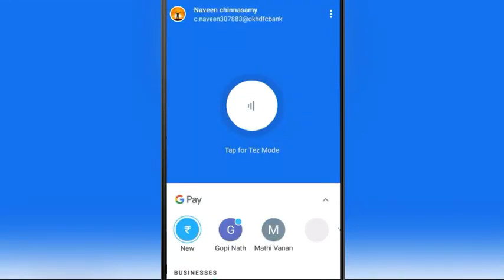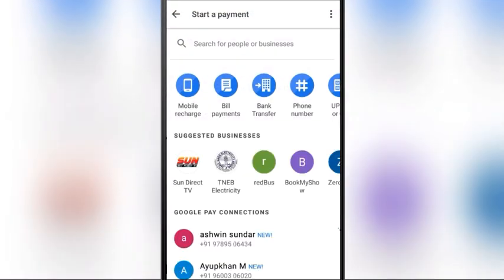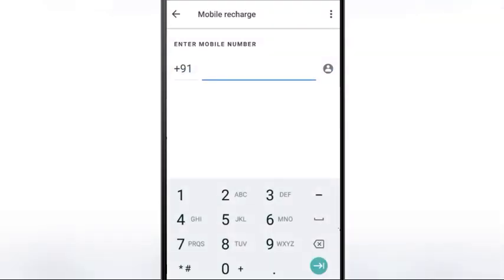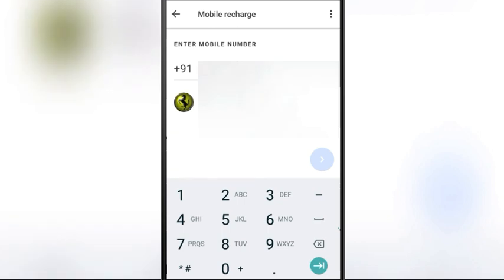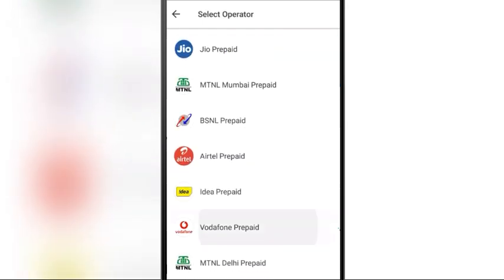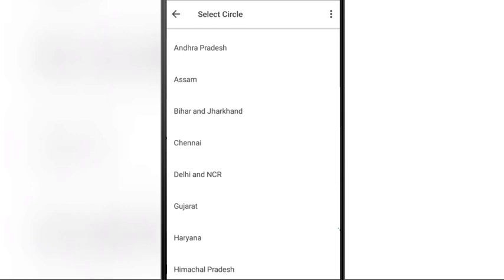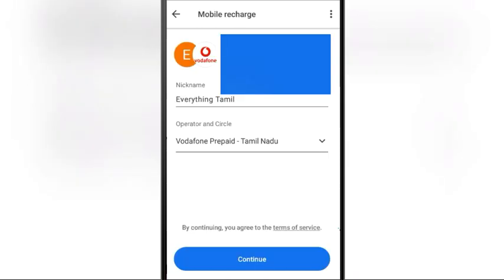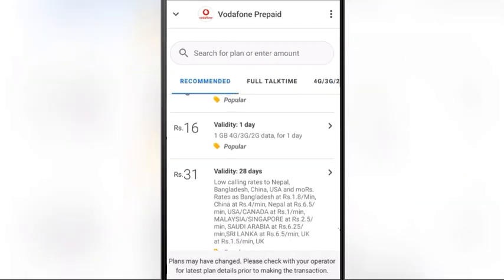How to mobile recharge in Google pay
How to Mobile recharge using Google pay